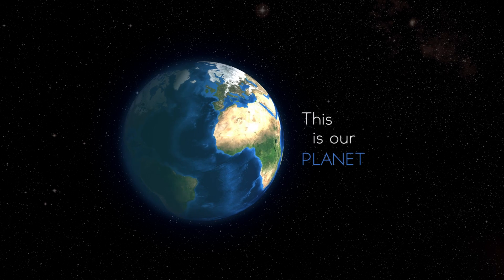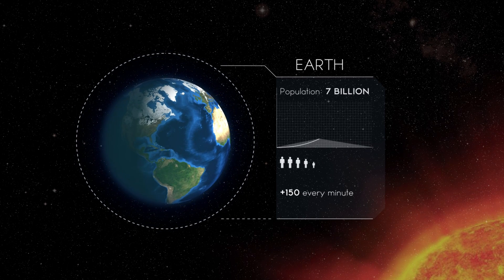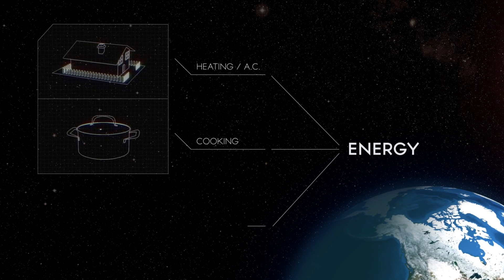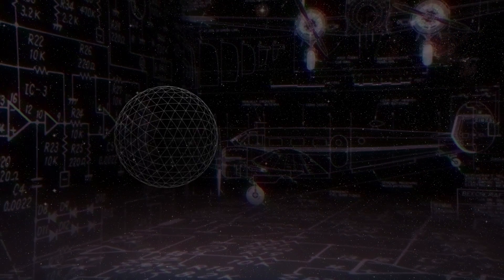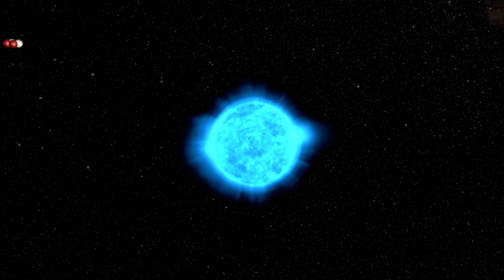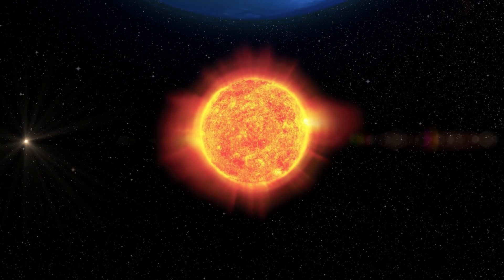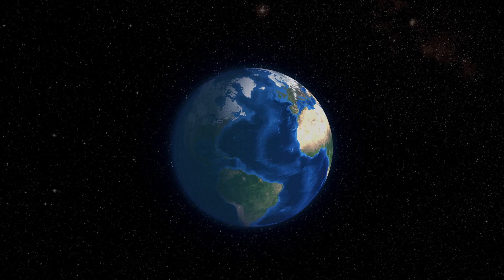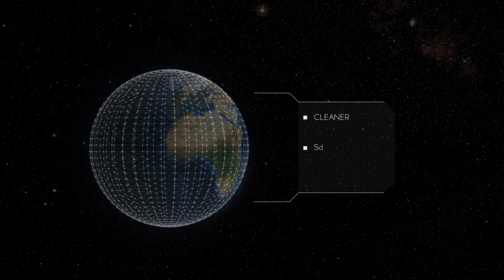Hydrogen Fusion: The next alternative Source Of Energy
The video explains the importance of Hydrogen Fusion also known as Nuclear Fusion.
As the population is growing , the demand for energy is also increasing. The current alternative sources of energy like Fossil fuels are causing severe floods , rising sea levels ,pollution and drought .
Hydrogen fusion is the same reaction that happens on the Sun to produce energy .
This fusion reaction does not emit any Greenhouse gases , generate radio active wastes  and is safe for the environment.

ITER ("The Way" in Latin) is one of the most ambitious energy projects in the world today.

In southern France, 35 nations* are collaborating to build the world's largest tokamak, a magnetic fusion device that has been designed to prove the feasibility of fusion as a large-scale and carbon-free source of energy based on the same principle that powers our Sun and stars.

ITER is on a mission to provide a cleaner , safer and energy efficient source of energy